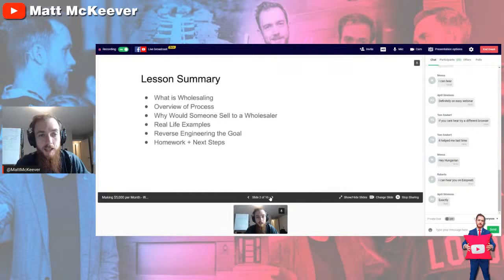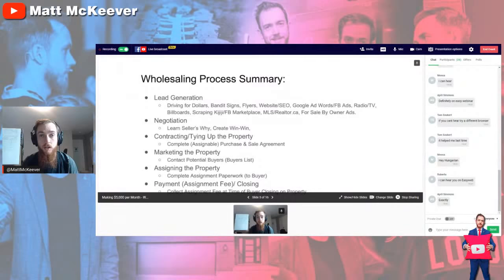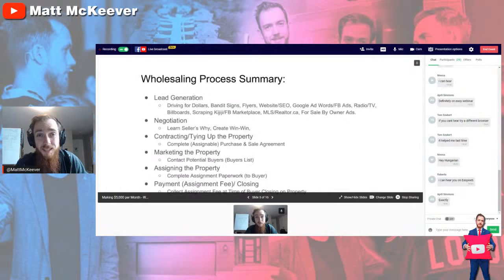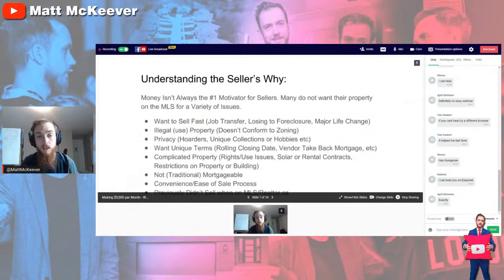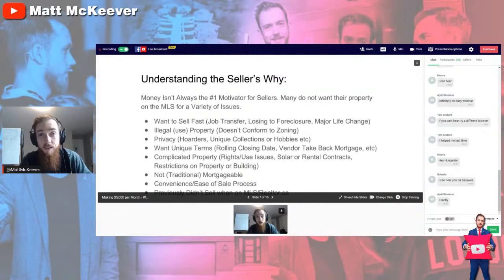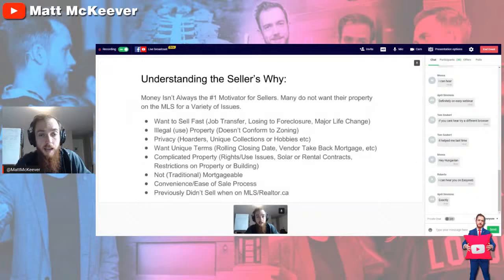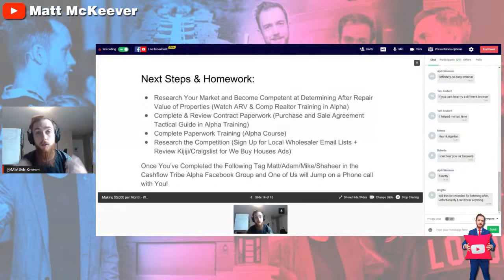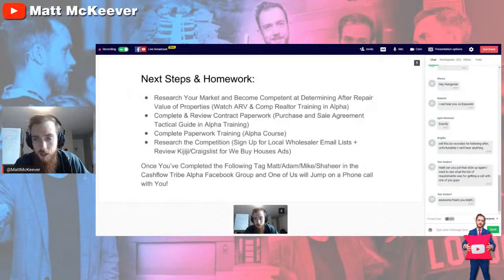Real Estate Investing Basics: Making $5,000 per Month Wholesaling Real Estate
Are you a Landlord or Property Manager in Ontario, Canada?
Airbnb and House Hacking?

Free AirBnB Facebook Group and AirBnB Case Study Video and Report

Airbnb rentals are an amazing opportunity for existing (and new) investors to maximize their real estate returns. As well in many regions, airbnb has less scrutiny and regulation than a tradational rental property.

Other Book Recommendations:

12 Rules to Life

Matt McKeever

Financial Independence